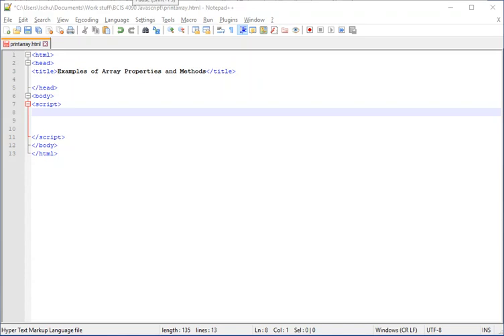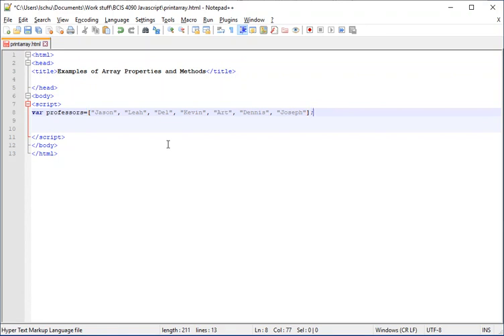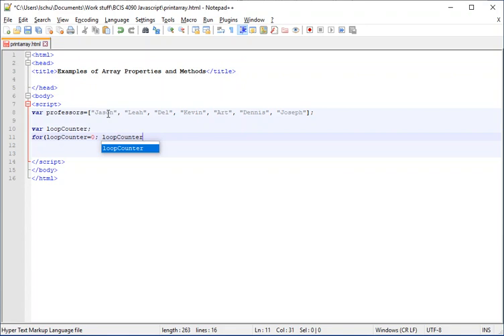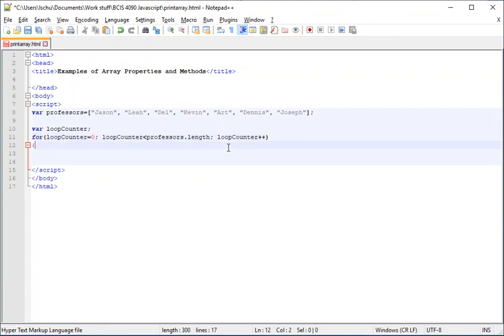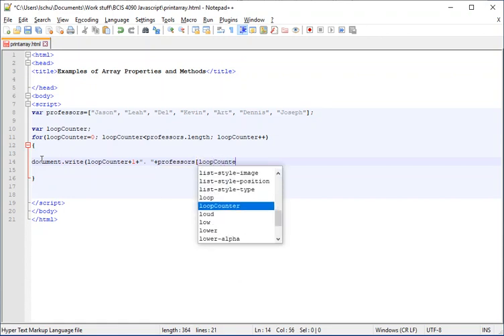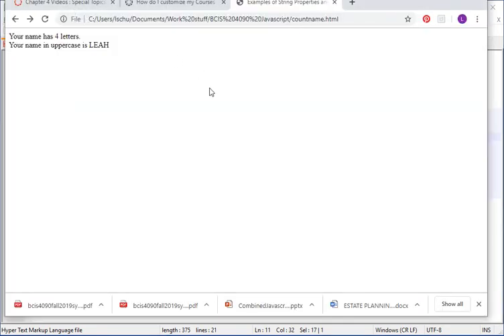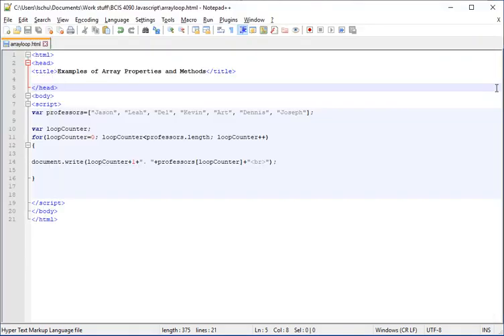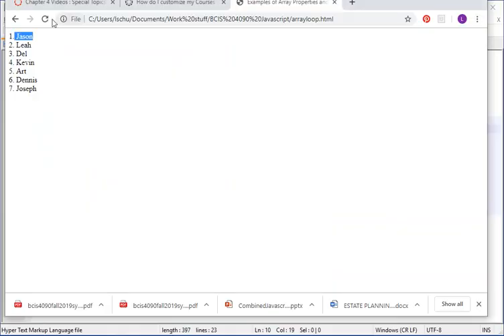arrays chapter 5